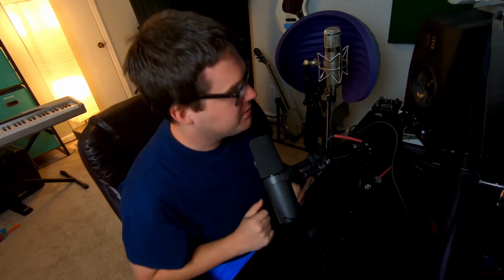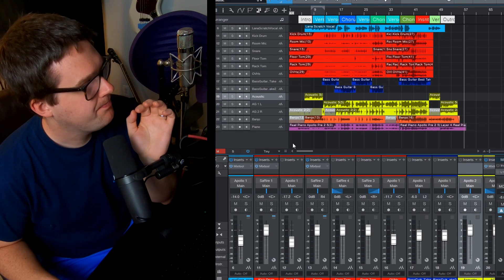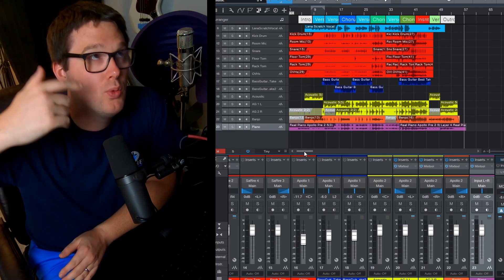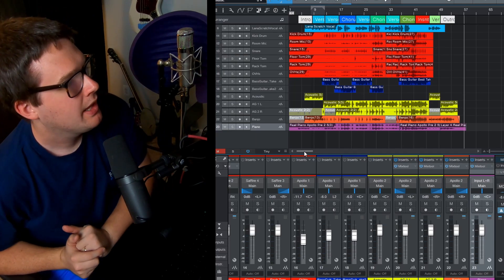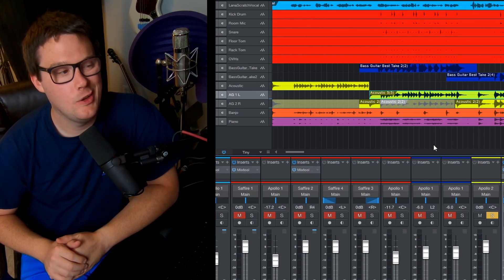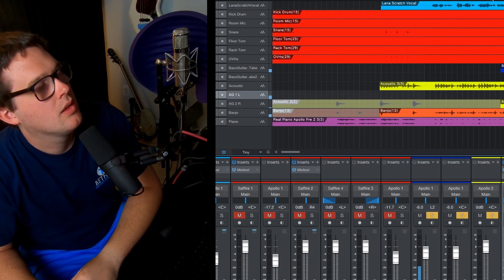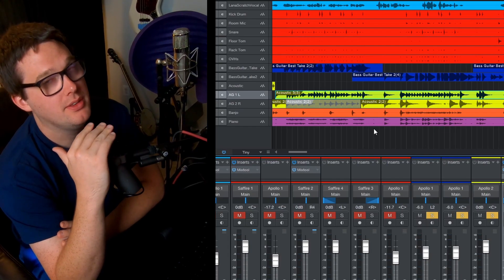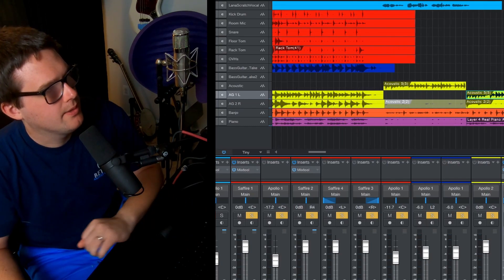Recording Acoustic Guitar at Home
In this episode, I'll show you how I recorded the Acoustic Guitar for the song "Sunday Afternoon"

The guitar featured in this video, and recording is the Martin OM21

I'm using the Shure SM7B for talking, and the Warm Audio WA-47 microphone for recording Acoustic.

⚡️MY STUDIO GEAR (Amazon)